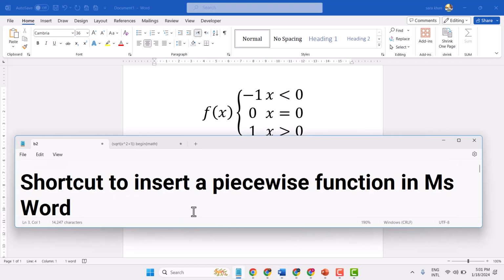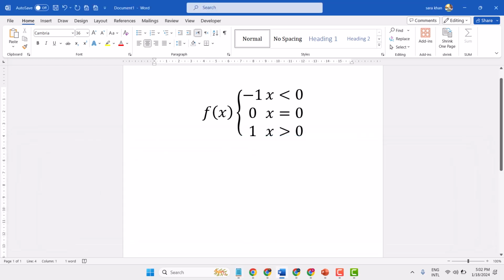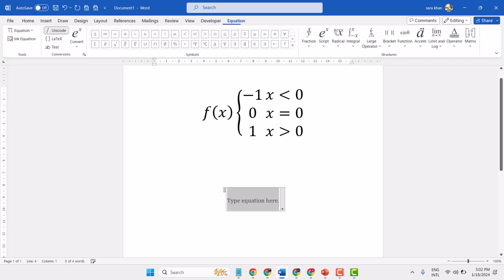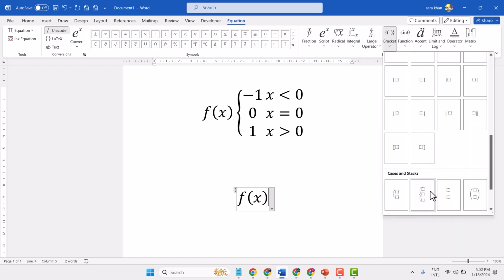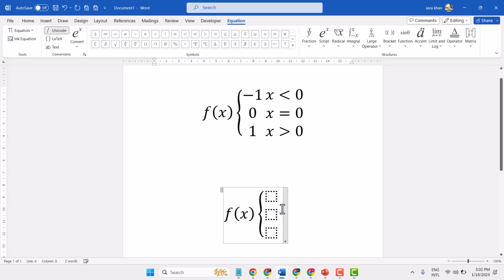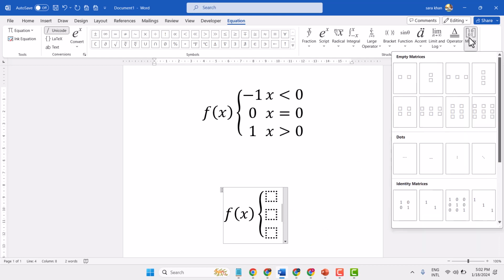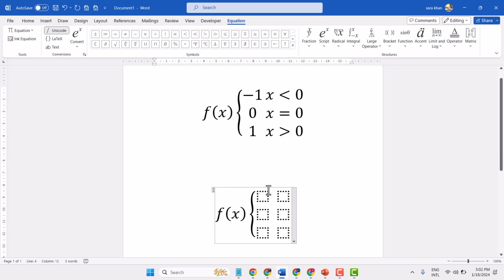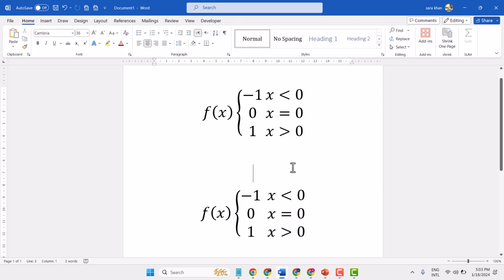How to insert Piece Wise function in Word | Shortcut to insert a piecewise function in Ms Word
How to insert Piece Wise function in Word